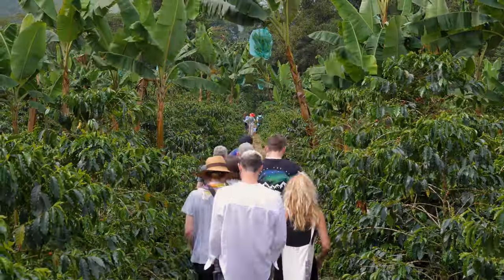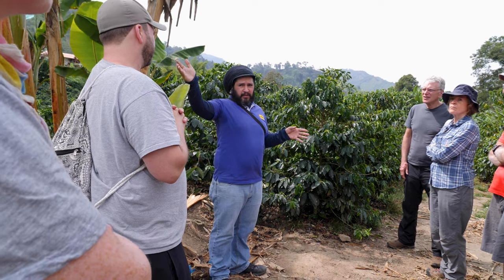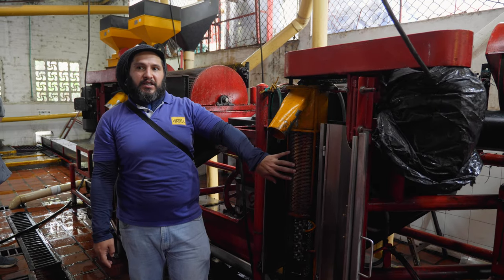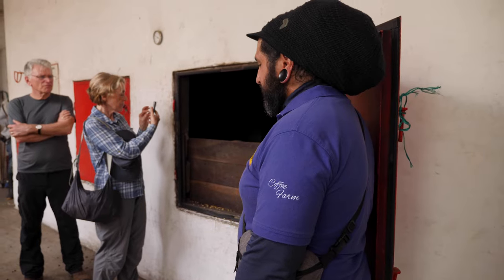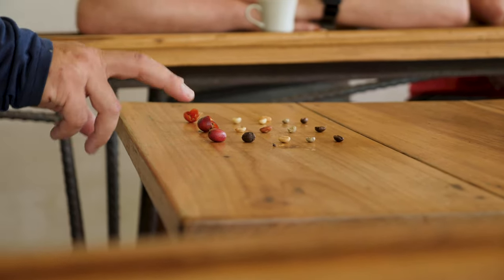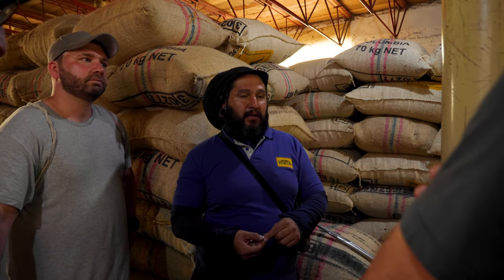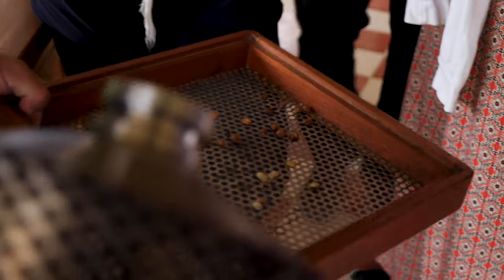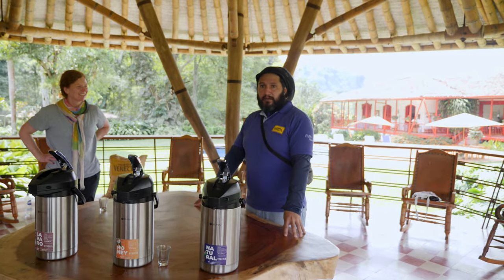Learning how Coffee is Made start to Finish in Colombia.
I traveled all the way to Colombia to Explore a colombian coffee plantation farm in Manizales Colombia at Hacienda Venecia an airbnb and hostel on a coffee farm.

☕️ Coffee Roaster

📍Location-  Manizales, Colombia
Hacienda Venecia Coffee Farm

📸 Gear
Camera
Lens
Microphone
Travel Tripod